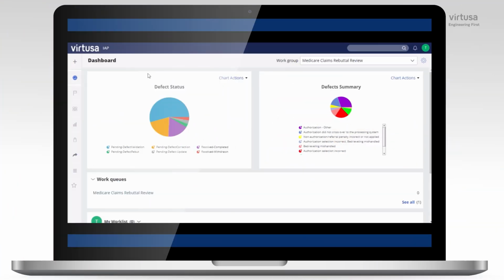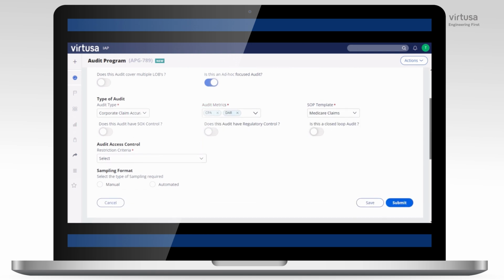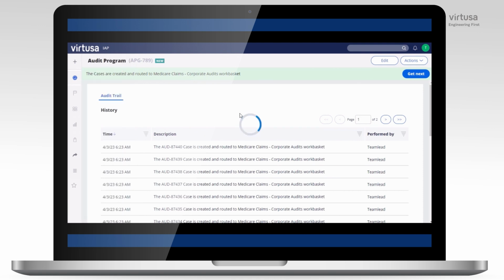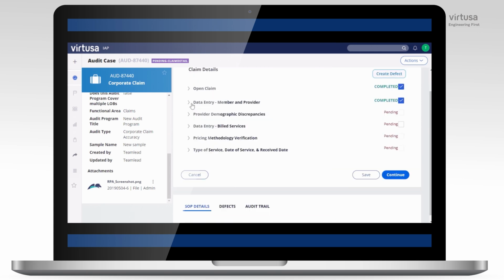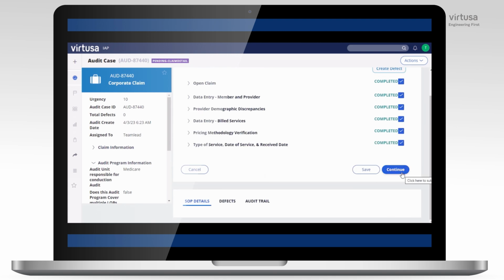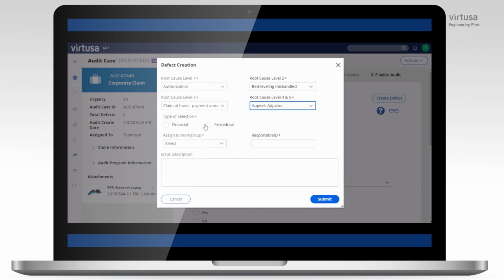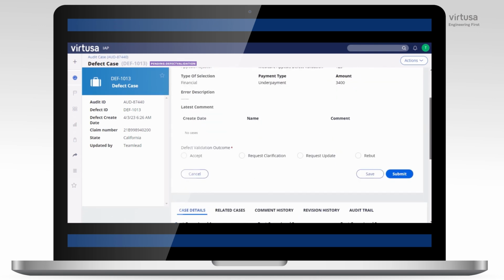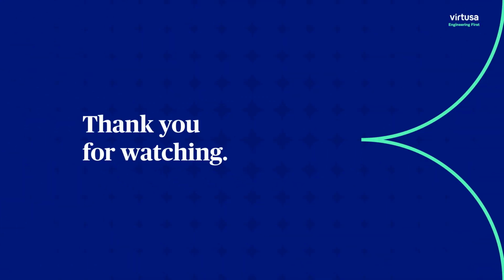Intelligent Audit Platform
Intelligent Audit Platform (IAP) is an end to end quality audit solution.

Virtusa’s Intelligent Audit Platform solution is an end to end quality audit solution that supports multiple audit types, platforms, and market segments with disparate systems and data sources. The solution has three major sections: Audit Program Setup, Audit Process, and Defect Process.